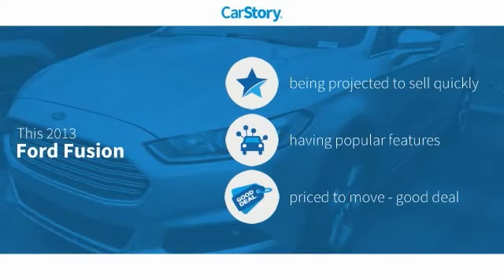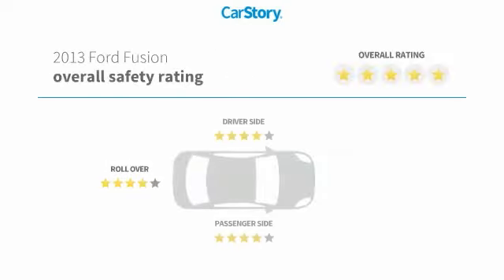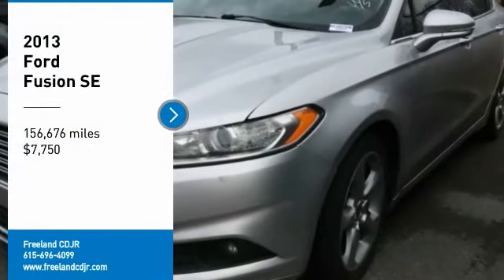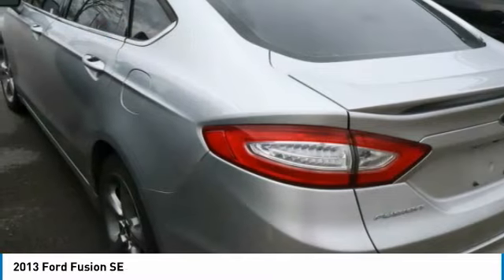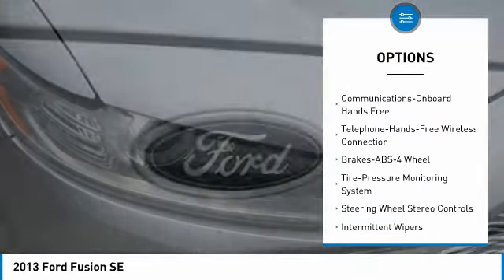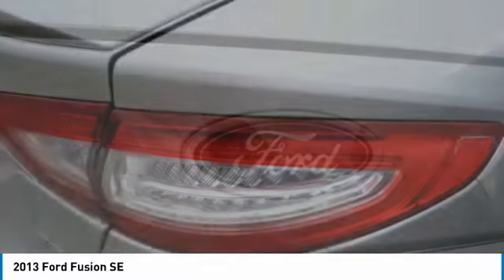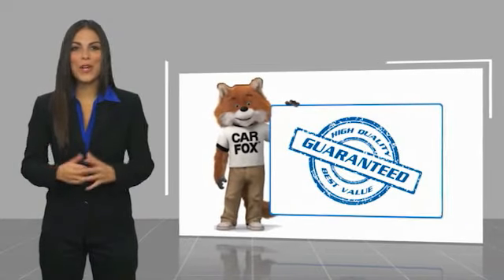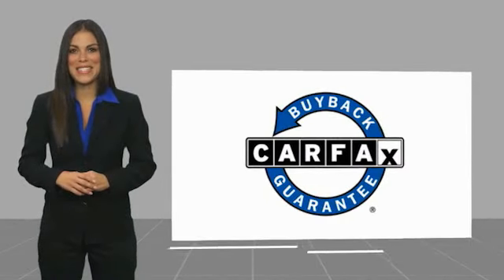2013 Ford Fusion NC160750B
2013 Ford Fusion SE

Freeland CDJR
5800 Crossings Blvd

ALL USED CAR PRICING INCLUDE A $750 DISCOUNT WHICH IS INCLUDED IN OUR ONLINE PRICING. IN THE CASE OUTSIDE FINANCING IS OBTAINED OR PAYING CASH THIS MAY BE ADDED TO THE ADVERTISED PRICE.brbrRecent Arrival!